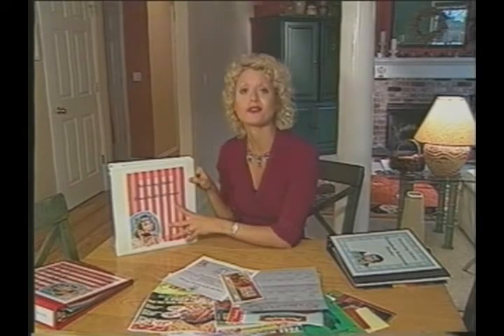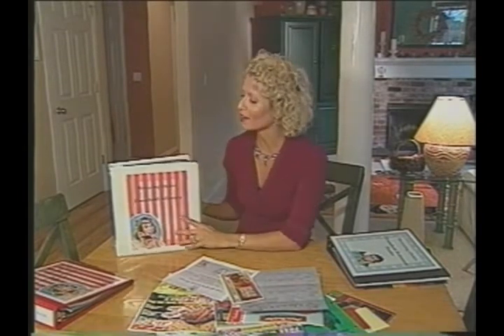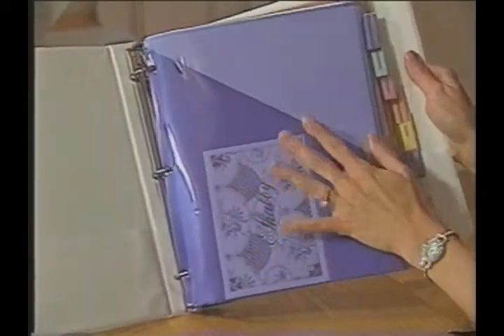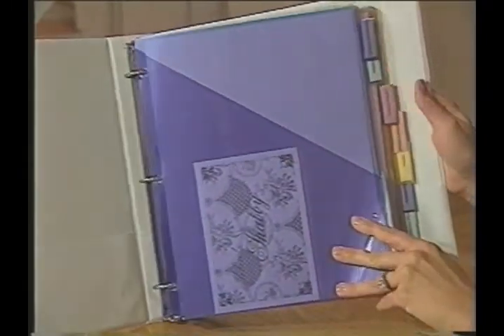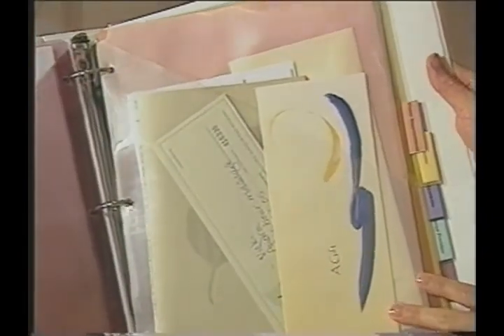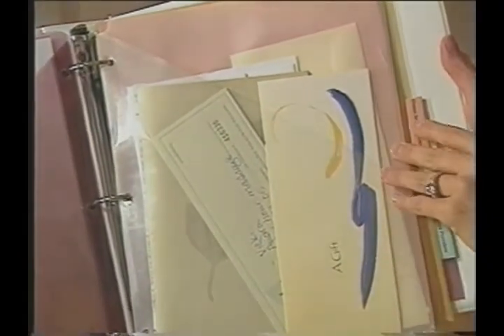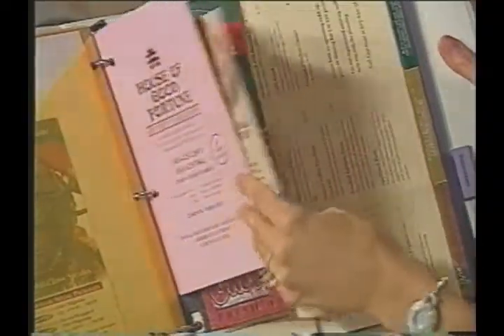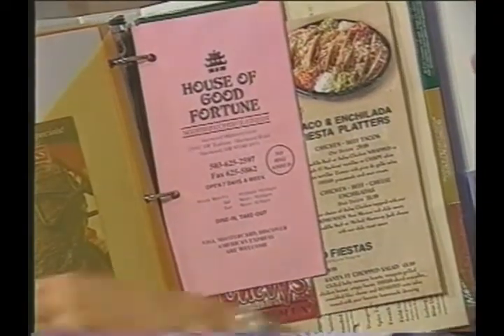How to Create A Household Reference Binder to Organize Your Family Paper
A household binder can save you from the floating papers in your home that don't fit a typical filing system. These are often papers we need to get to regularly like school schedules, coupons, tickets, brochures, etc. Here is a quick tutorial on creating a binder to contain your floating family papers!